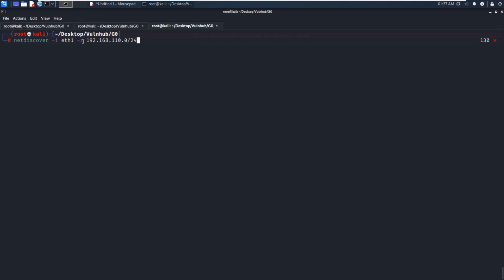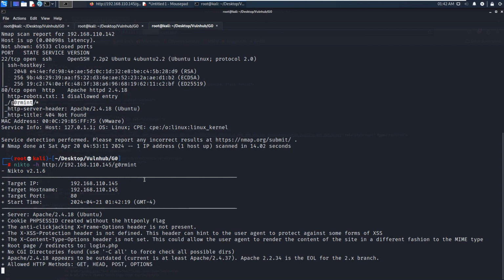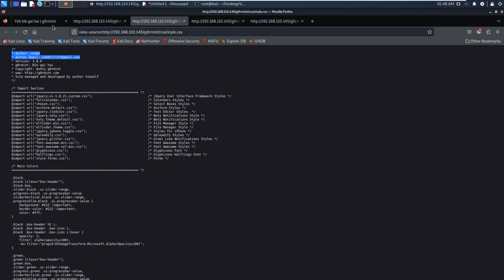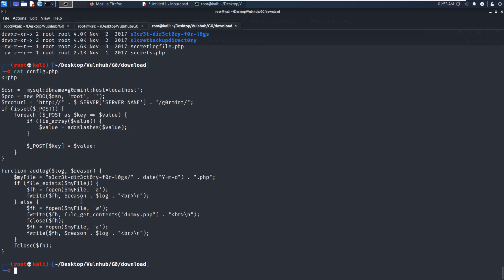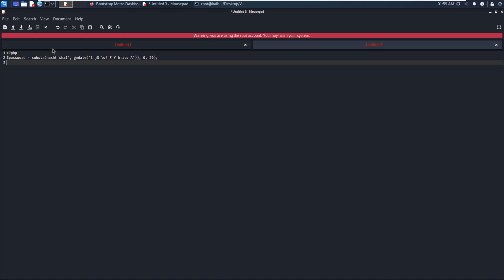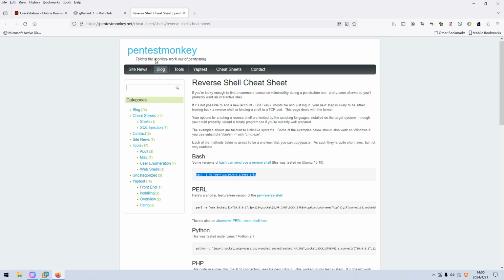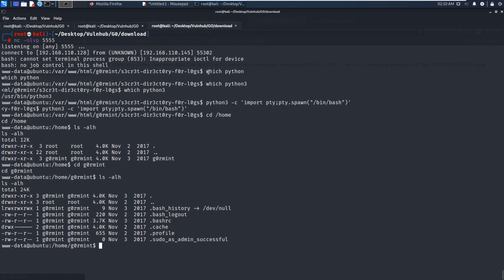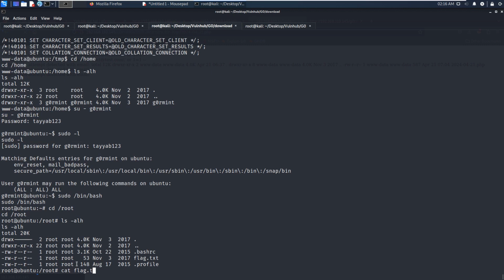Cyber Security | Ethical Hacking | Pentesting Lab | Vulnhub | Walkthrough | g0rmint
Virtual Machine Name:     g0rmint: 1
Tips:
1. This machine is hard which full of challenges. We, however, enjoy challenges, right? Information enumeration is its key. Standard methodology can help us much.
2. Need to understand PHP language.